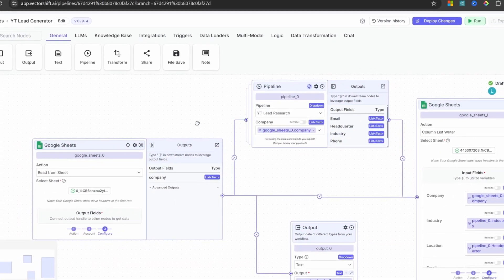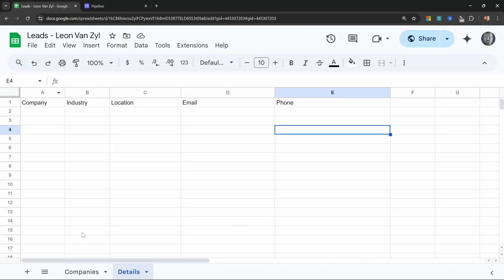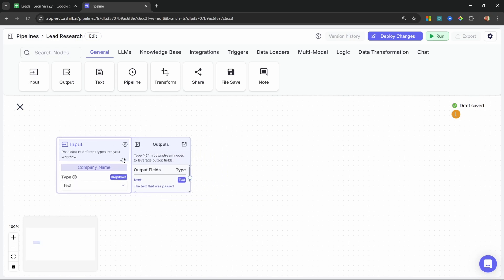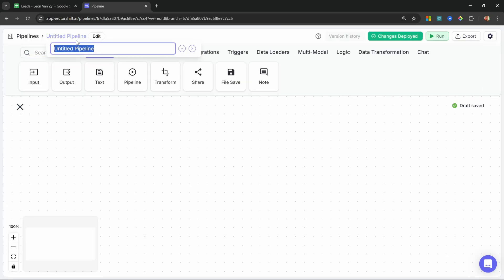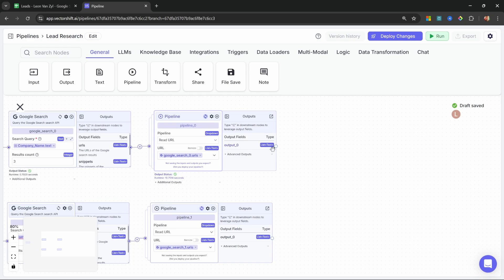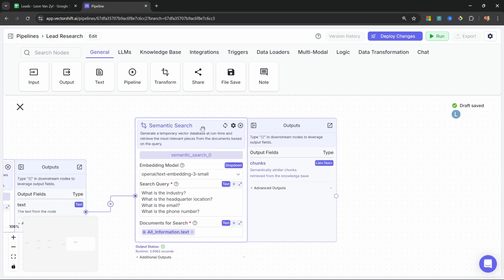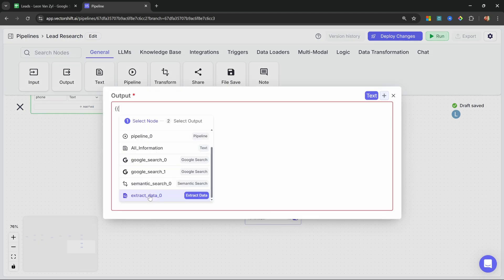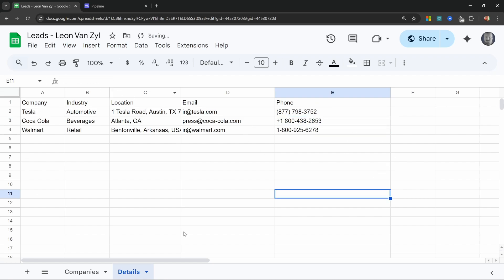How to Automate Lead Generation with AI: VectorShift Tutorial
Learn how to build a powerful lead generation workflow in VectorShift that automatically extracts company information from the web. This step-by-step tutorial shows you how to create pipelines that gather industry data, locations, emails, and phone numbers with minimal effort.

🕒 TIMESTAMPS:
00:00 - Intro
00:41 - Demo
01:57 - Create Google Sheet
02:33 - Lead Gen Pipeline
04:35 - Create Research Pipeline
07:42 - Create URL Scrape Pipeline
08:51 - Completing Lead Research Pipeline
10:46 - Merge Results
11:47 - Semantic Search Node
13:41 - Extract Data Node
16:49 - Complete Lead Gen Pipeline